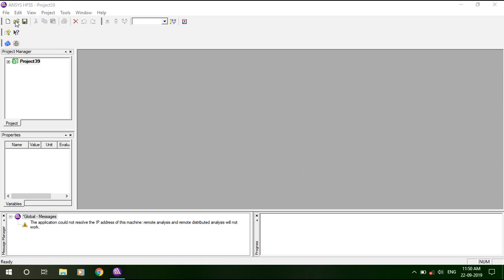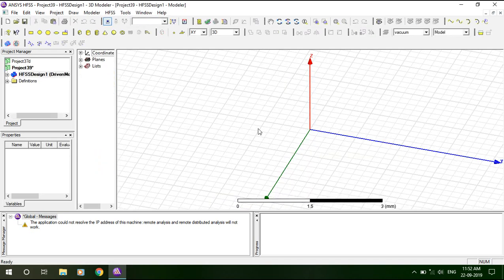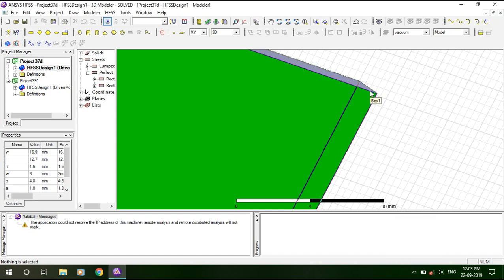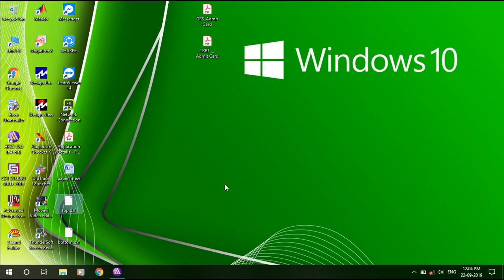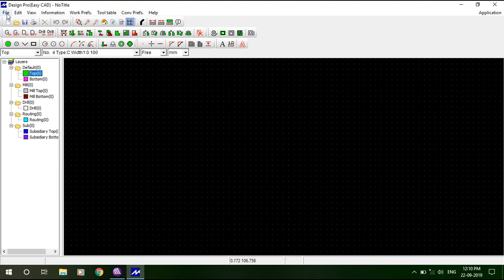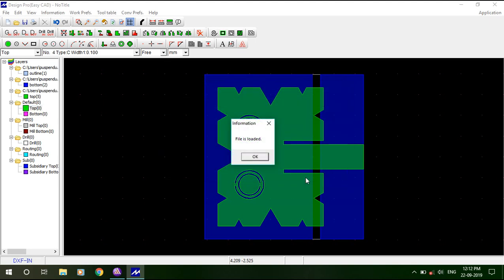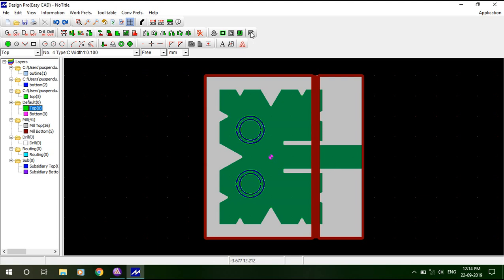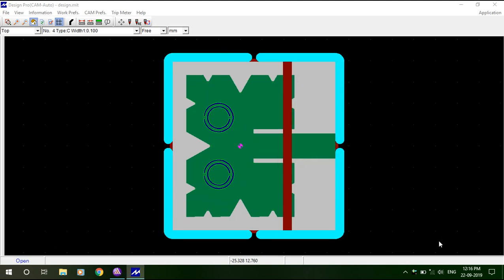Exporting DXF files and processing for fabrication | HFSS & MITS